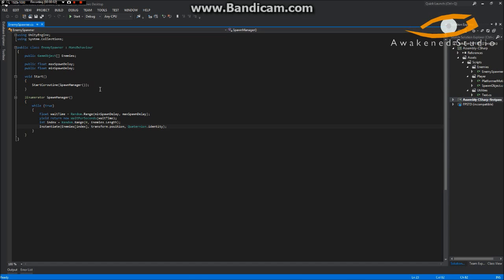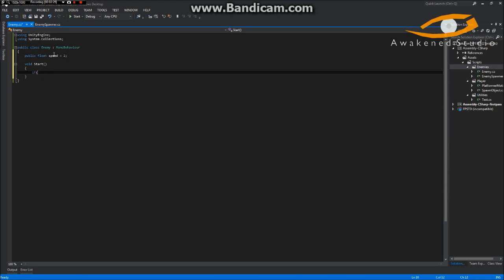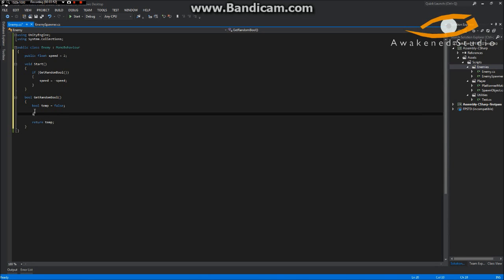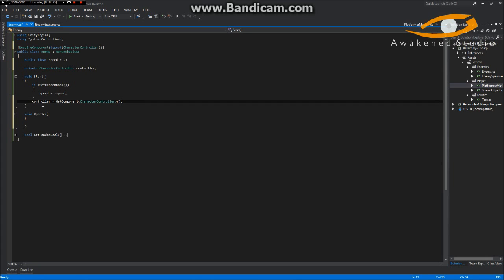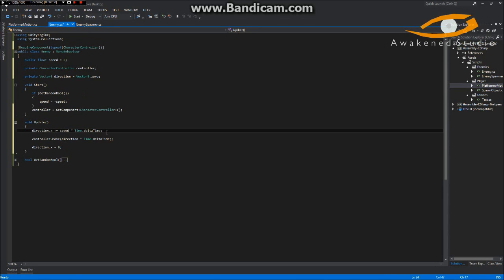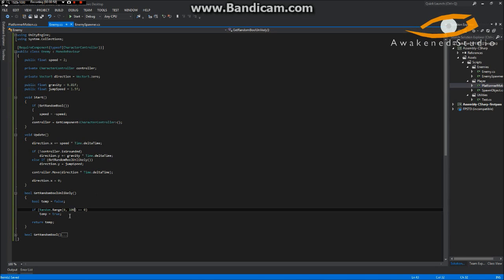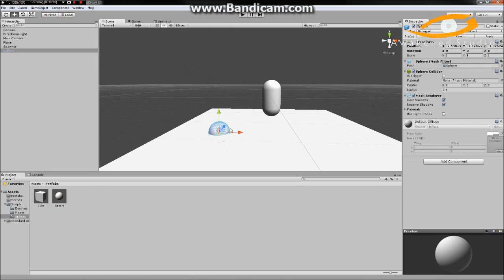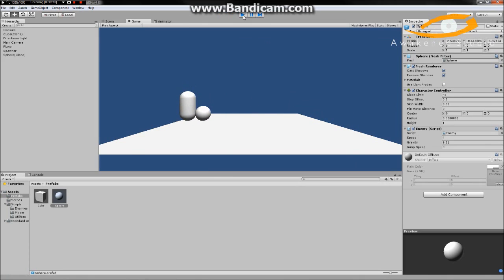[Tutorial] Learn C# Episode 9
Enemy AI!